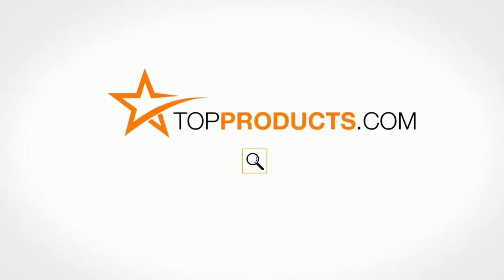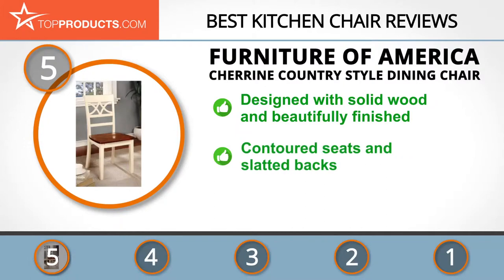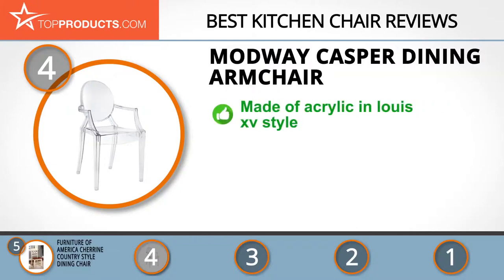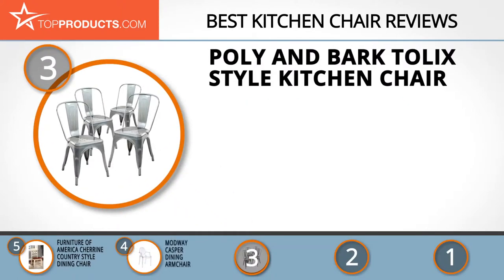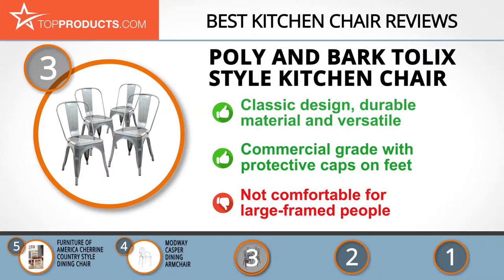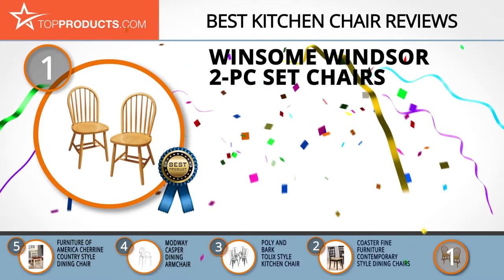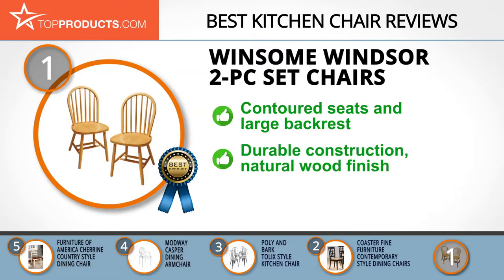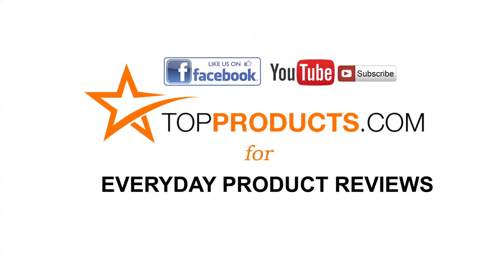Best Kitchen Chair Reviews – How to Choose the Best Kitchen Chair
Our trained experts have spent hours researching the best Kitchen Chairs available on the market. In order to save you both time and money, we’ve narrowed the field down to some of the best Kitchen Chair brands. Check out an in-depth review on TopProducts.com: Best Kitchen Chair Reviews

You need a quality set of kitchen chairs if you want to have relaxing family meals or host parties. Kitchen chairs let people enjoy mealtimes and conversation in comfort, and they help make your kitchen or dining area more inviting.

The top kitchen chairs are often sold in sets, so you can get several that match. Look for chairs that are easy to clean and maintain, and that can be moved around with ease for different events. Depending on the material they're made from, some sets of kitchen chairs can also be used outdoors or on patios, or stacked for storage.

In this video, you will learn about the features, pros and cons for our picks for the top Kitchen Chairs. Our experts have chosen a wide range of products that can fit every budget, from top-of- the-line to budget friendly. This video includes:

• Winsome Windsor 2-PC Set Chairs Review
• Coaster Fine Furniture Contemporary Style Dining Chairs Review
• Poly and Bark Tolix Style Kitchen Chair Review
• Modway Casper Dining Armchair Review
• Furniture of America Cherrine Country Style Dining Chair Review